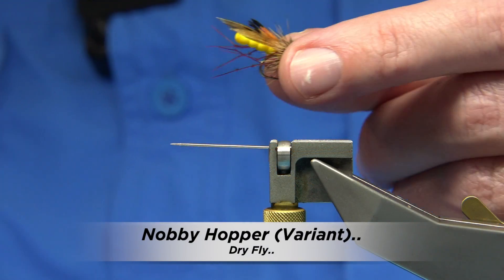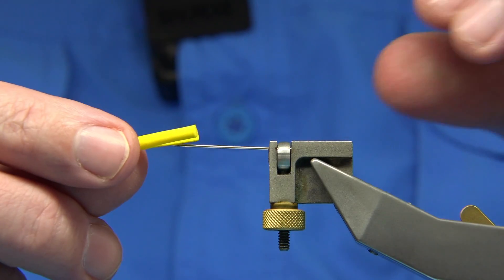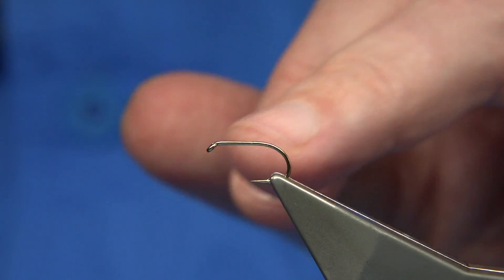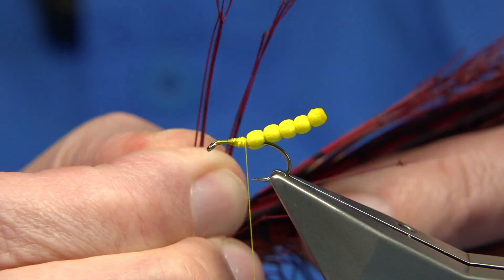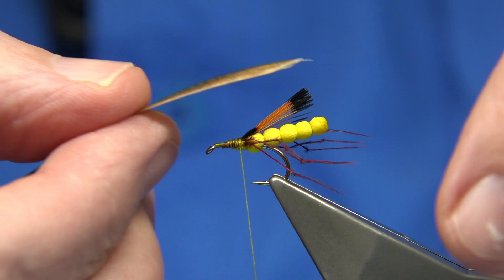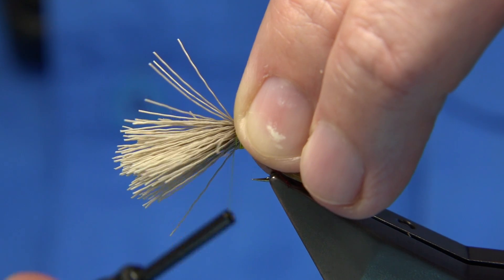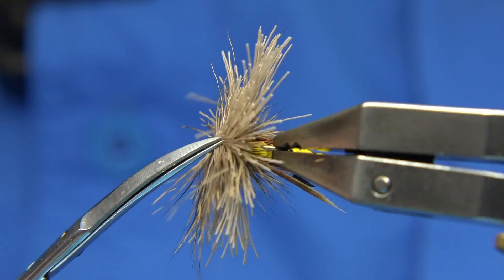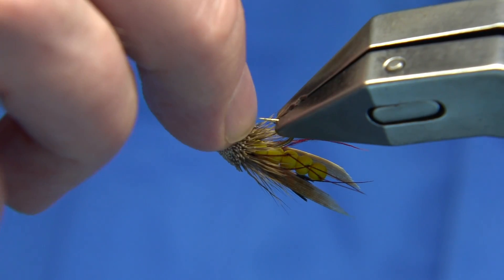Tying a Nobby Hopper (Variant) with Davie McPhail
Materials Used;

Body, Wapsi HD Yellow Foam
Legs, Dyed Red Pre-Knotted Pheasant Tail Fibres
Under-Wing, Golden Pheasant Tippet
Wing, Oak Turkey
Head, Roe Deer Hair or Similar